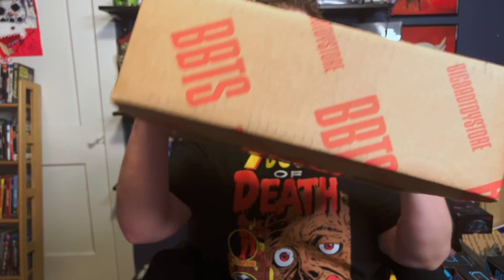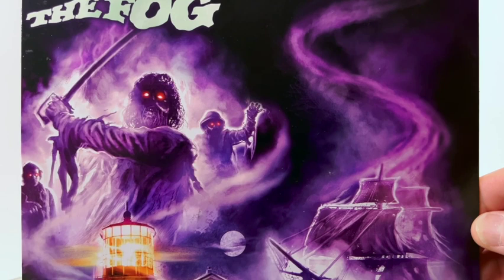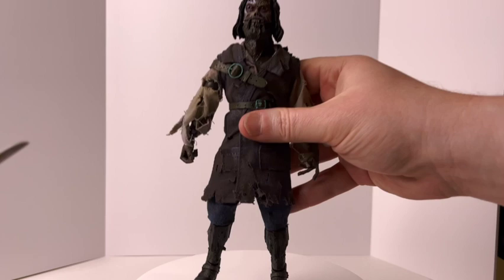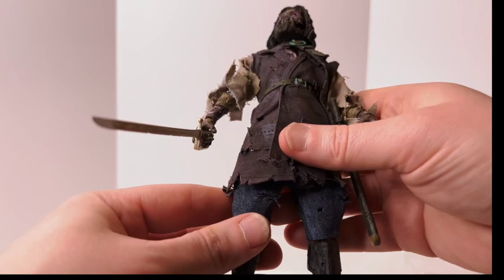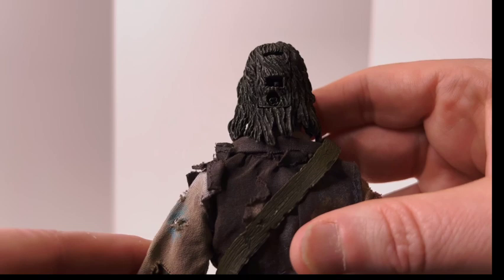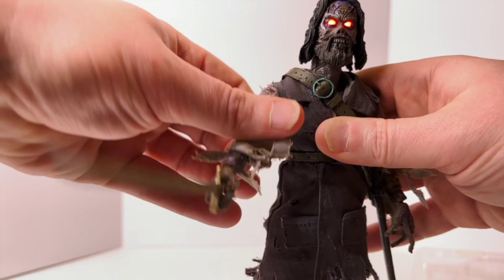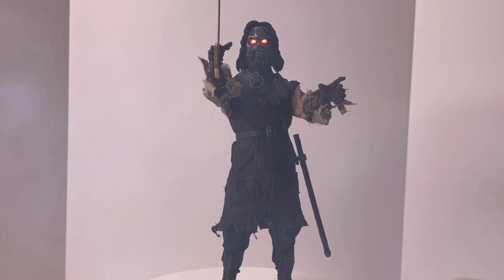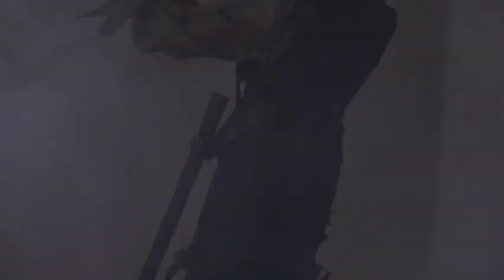EP2: NECA Captain Blake Ultimate Retro Action Figure Unboxing and Review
***FIRST APPEARANCE OF CAPTAIN BLAKE IN ACTION FIGURE FORM***

"In the 19th century, the wealthy Blake set sail for Antonio Bay with a crew of fellow lepers, seeking onlu a place where they could live in peace. But the locals that welcomed them grew greedy, and under cover of a blinding fog, lured the arriving ship onto deadly rocks and used Blake's gold to build their own town.
Exactly 100 Years later, the residents of Antonio Bay have forgotten all about the town's murderous past...But Blake and his crew haven't. And this time, when the fog rolls in--They will finally have their revenge!"

CREDITS
ARTWORK: Devon Whitehead and Cavity Colors
DESIGN/DIRECTION: Randy Falk and Stefan Folkins
SCULPT/CLOTHING/FABRICATION: Thomas Gwyn and Kyle Windrix
PAINT: Jon Wardell
PROTOTYPES: True Cast Studios
PACKAGING: Chris Longo

What do you think of this figure? Are you a fan of John Carpenter's, 'The Fog'?